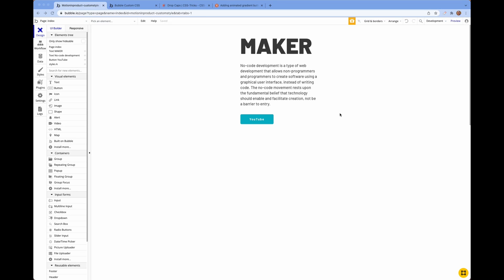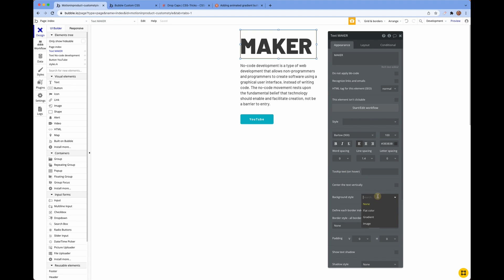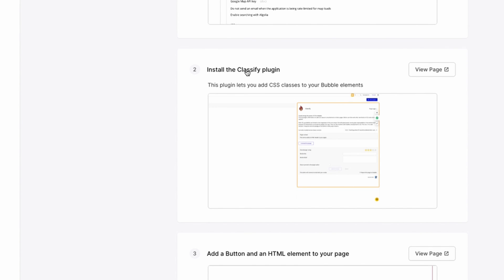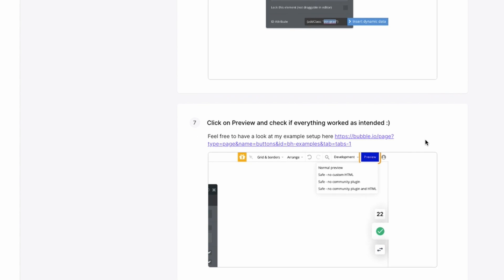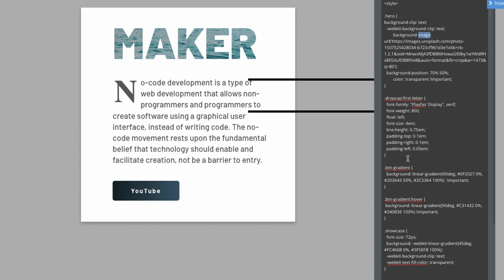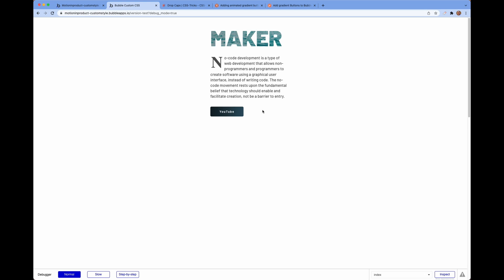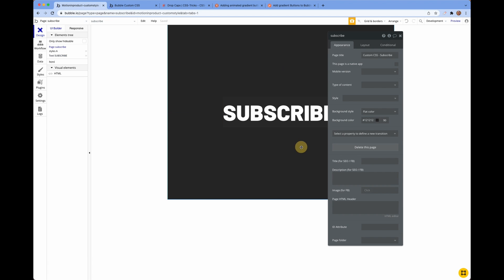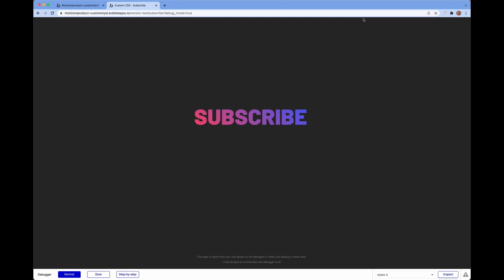How to add custom CSS styling to your Bubble application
This video shows you how to add custom CSS styling to your Bubble application to create more engaging designs.

Learn how to use dropcaps for text, image backgrounds, and gradient backgrounds for text styling.

This technique was inspired by a newsletter article from Damian Janzi (@DamianJanzi)

00:00 When you know you need to use custom styling in Bubble
00:55 Technique to add CSS using HTML element
01:59 Setting styles in a reusable element keeps CSS organized across pages
02:22 Breakdown of the CSS used for styling the page
02:44 How CSS can transform Bubble text styles
03:17 How to add gradient background to text in Bubble